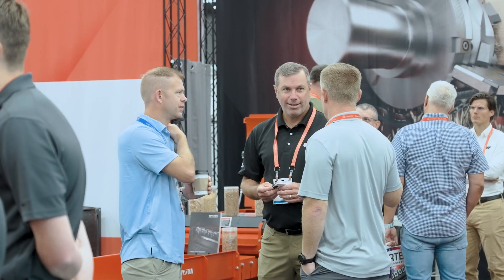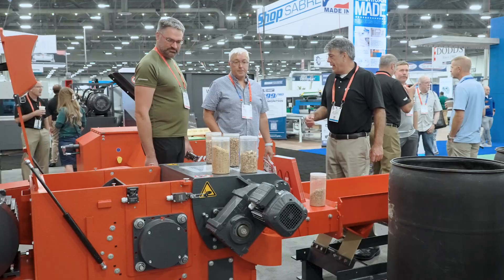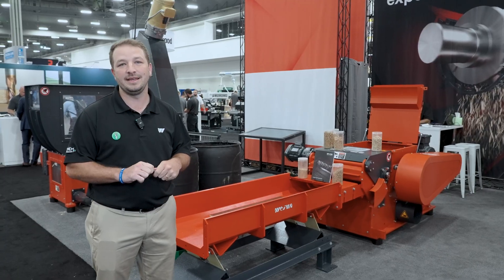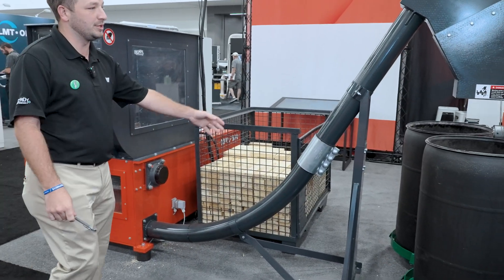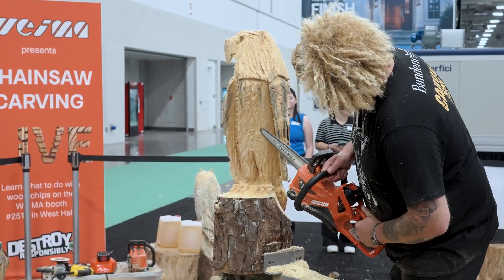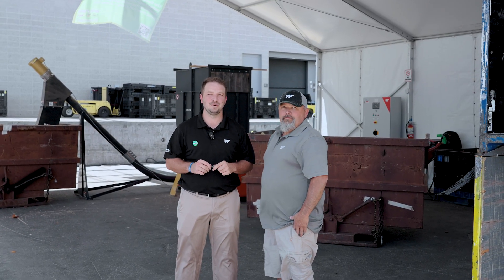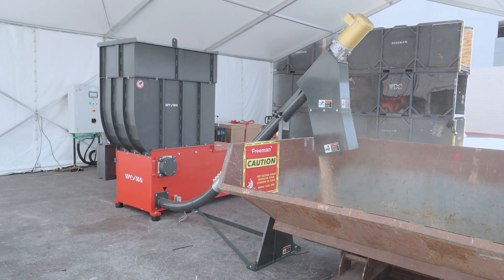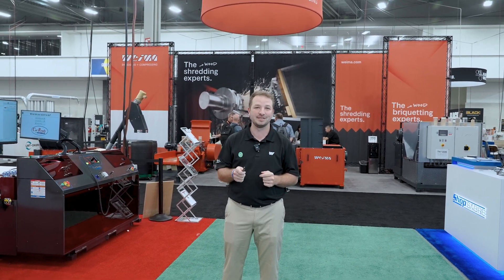AWFS Fair 2025 Recap | Sustainable Wood Solutions with WEIMA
WEIMA at AWFS Fair 2025: Turning Wood Waste into Wow!

At this year’s AWFS Fair, WEIMA didn’t just show up — they showed off! From shredding and briquetting to turning scraps into sculptural masterpieces, they proved that sustainable wood solutions can be smart and seriously cool.

• Our Links •
• About WEIMA •
More than 40,000 machines sold worldwide! WEIMA has been manufacturing robust shredders, briquetting and drainage presses for the disposal and processing of all types of waste for more than four decades. Our machines include single-shaft shredders, four-shaft shredders, cutting mills, briquette presses and draining presses. The popular blood orange machines are used in the wood, plastics, paper, metal and waste-to-energy industries.

Made in Germany. Built for the world.
Shredders, briquette presses and drainers from WEIMA are exclusively made in Germany and come from production plants in Saxony-Anhalt and Baden-Wuerttemberg. Every year, more than 300 employees work on around 1,200 customer solutions from around the globe. We have long-standing sales and service locations in the USA, Poland, India and China. More than 80 representatives supplement this global presence.